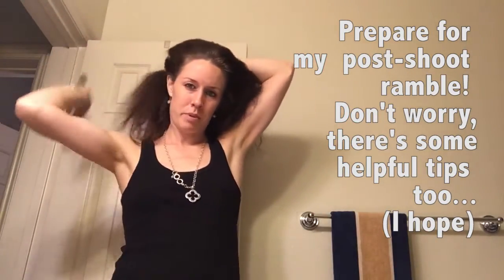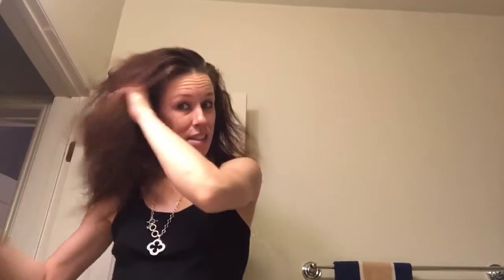Haunted Mansion Virtual Reality Shoot! Behind The Curtain with Ballerina Badass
Hey Dancers and Dance Fans!

So, I wanted to share this “Behind The Curtain” virtual reality shoot with you that I did earlier in October.  I wish I could have gotten more footage behind-the-scenes, but they weren’t too keen on it, and besides, I was too busy trying to stay warmed-up between takes and also choreographing movement on all of the models.
They combined models and dancers into this cool, creepy virtual reality video promoting a new fashion concept, and it was so much fun!  The trick was to come up with movement that would work with the particular constraints of 360-degree cameras. Not easy.  But, once we got the hang of it (by the way, moving on a line directly towards and away from the frame is much more effective than moving from side to side) we came up with some fabulous shots.
The location was Beckett Mansion in Hollywood. Super. CREEPY.  This place was so run down and falling apart. Apparently, someone recently purchased it and is in the midst of renovations. However, it seemed like the place was being used for other purposes in the meantime. We found closets filled with beat-up mannequins and old dirty mattresses covered in red liquid (please don’t be blood!) along with random antiques and plenty of taxidermy.
My biggest advice to dancers out there planning to shoot on location, especially ballet dancers, is the following:
Bring your own snacks in case they only offer donuts and soda
Bring a Pilates mat to use as a safe “floor” to protect yourself and your feet
Bring lots of warm clothing
Only use shoes you don’t care about ruining – make sure your contract allots for extra pairs of shoes, if needed
Stay out of the way but also within earshot of the AD so you know when you need to be on set and ready
Thank everyone at the end of the day, including the PA’s and electricians – they all deserve it!
Make sure you stay on top of your monies. Sometimes they will try some “funny shtuff” and it’s helpful to have an agent and/or manager to help keep your affairs in order and the money flowing on time!

Big thanks to Karen and Soma365 for the opportunity to work on this project, and thank you to all the cast and crew for a great day!
Special thanks to my dancers Clinton Kyles and Lennon Hobson – y’all really do rock!

I hope you guys enjoyed this video, and best wishes to all of you on your own endeavors as dancers/performers ☺.

“Eyes On You” by Network 415
“Mad Science” (sting) – by MK2

Also, hit that "Support This Channel" button on my Page (Right hand corner) and help the Ballerina Badass Channel continue to make more quality content for everyone - thank you for your support!

Vine: Ballerina Badass
Snapchat: (you guessed it): BallerinaBadass

xo,
Georgia Reed